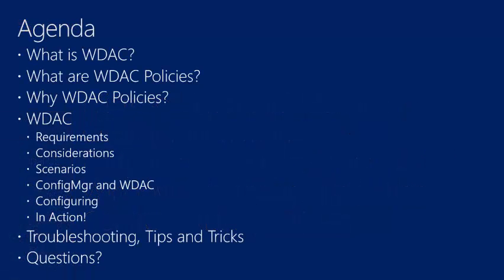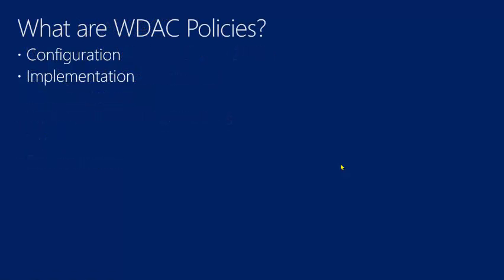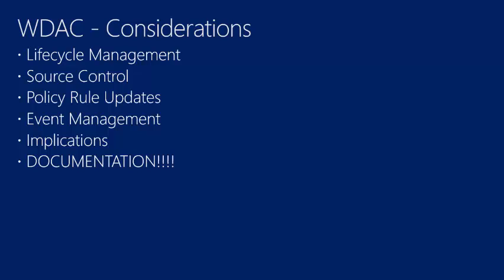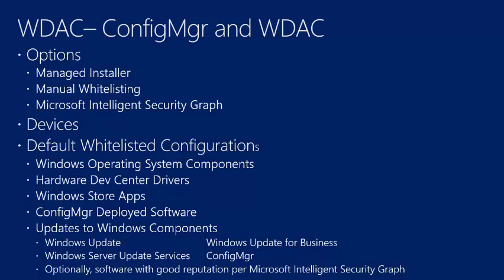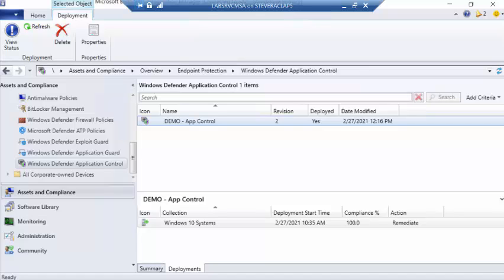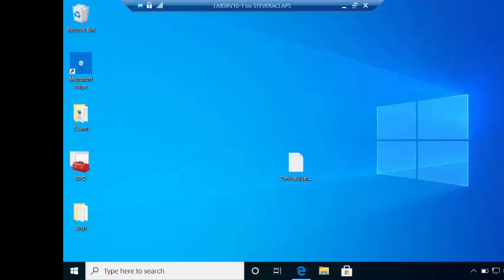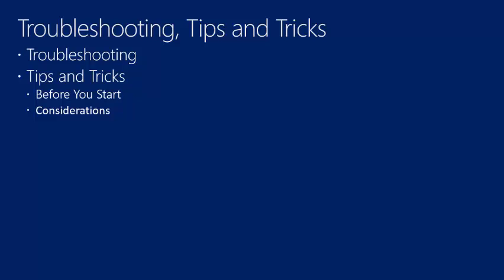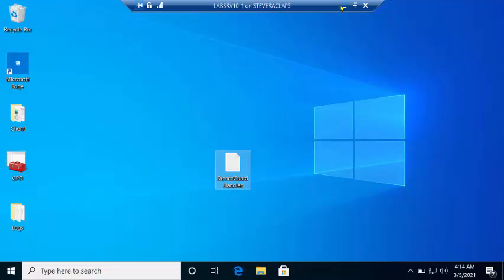Endpoint Protection Part 8 - Windows Defender Application Control (WDAC) Policies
The session is part 8 of a series focused on Endpoint Protection integration with Configuration Manager. This tutorial focuses on how Configuration Manager integrates with Windows Defender Application Control and how it can be used to enforce Windows Defender Application Control settings.  The session begins with a review of what Windows Defender Application Control is and why it is a critical security component for protecting devices in your enterprise.